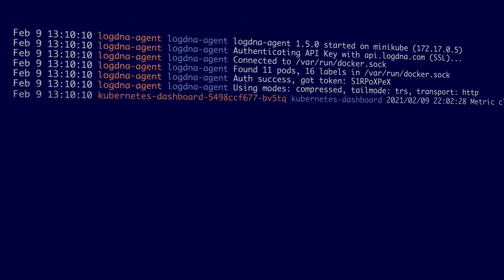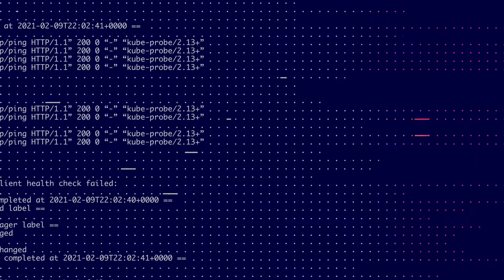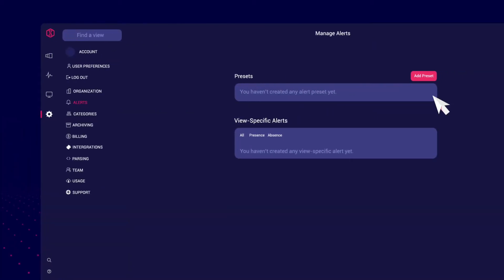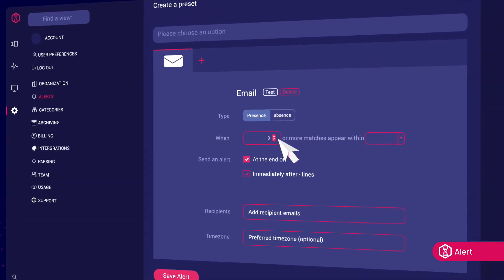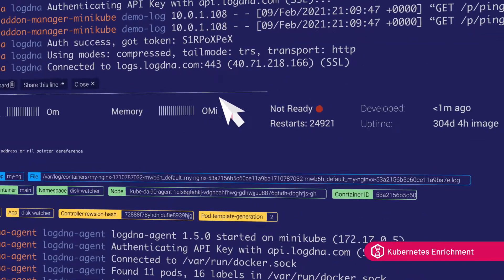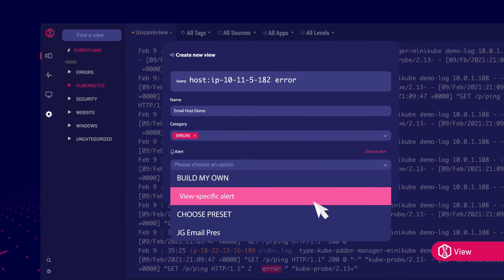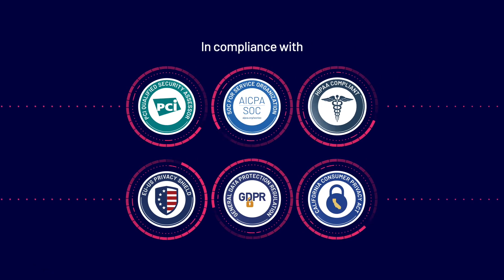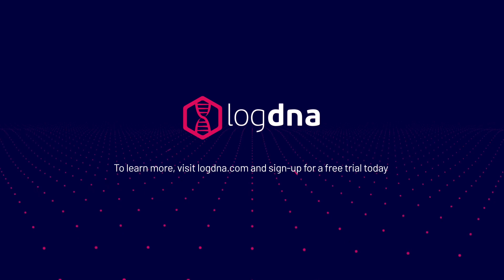LogDNA | Log Management for DevOps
LogDNA is a modern log management solution that empowers DevOps teams with the insights that they need to develop and debug their applications with ease. Users can get up and running in minutes, see logs from any source instantly in Live Tail, and effortlessly search them with natural language. Custom Parsing, Views, and Alerts put users in control of their data every step of the way.